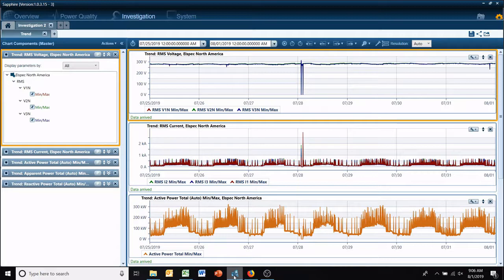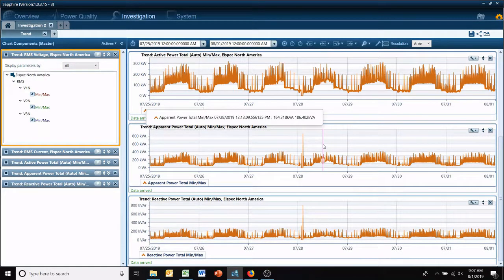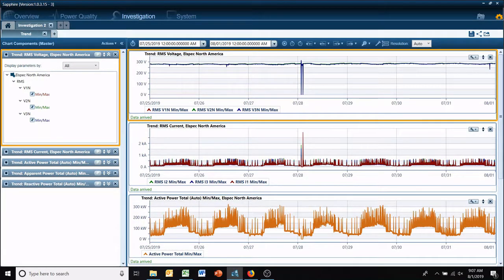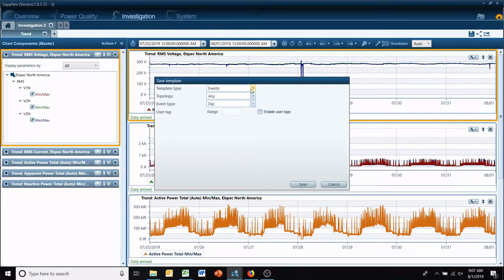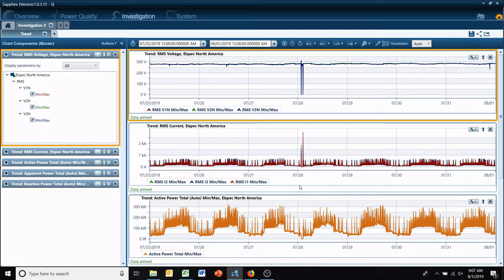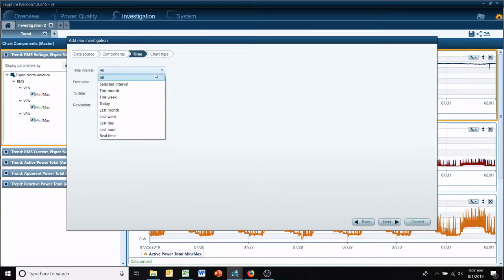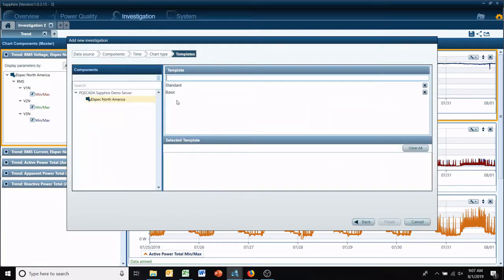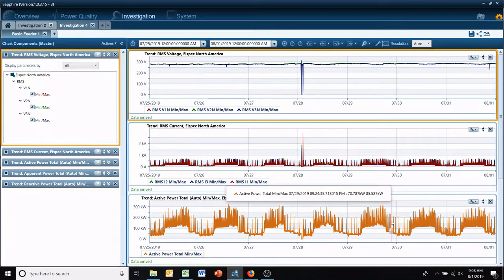Quick Tip 15 Creating a Basic Template in PQSCADA Sapphire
Elspec is a leading power quality solutions & services provider to the global marketplace.See all our product on our website.

PQSCADA Sapphire is an expandable platform - further capabilities can be easily added later with add-ons.